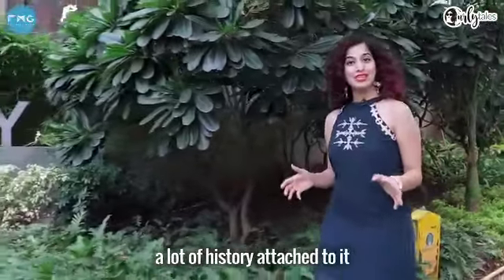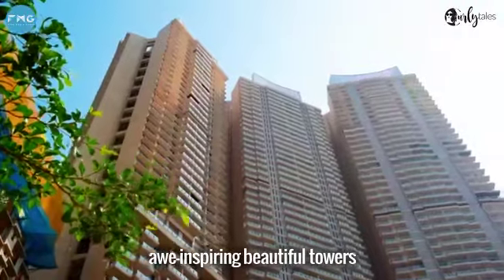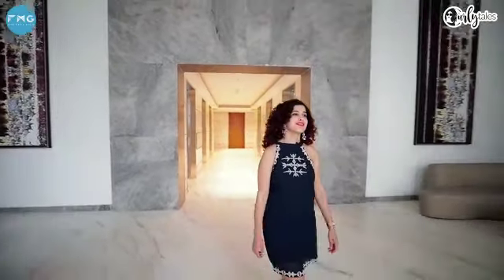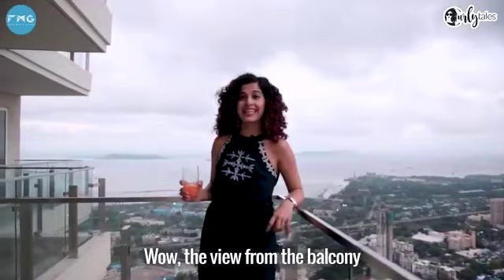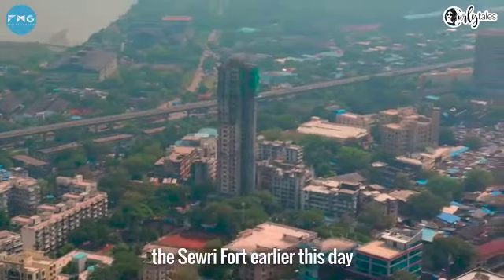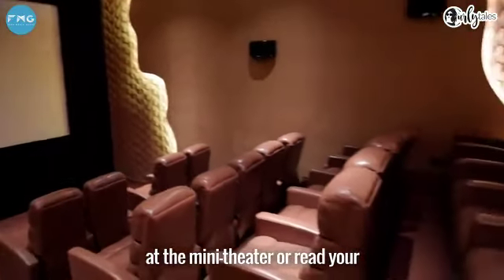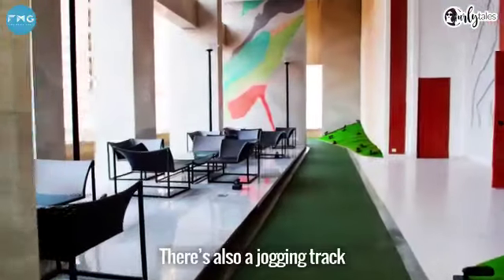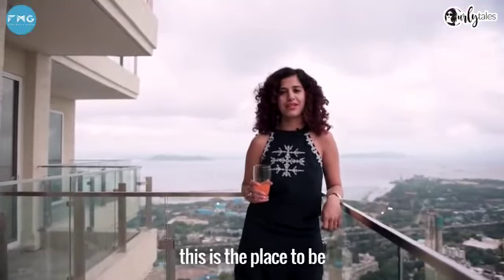L&T Crescent Bay Parel,Ready To Move Luxury Apartments in Parel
L&T Crescent Bay  Parel ,South Mumbai Ready to Move  3bhk-4bhk  Luxury  Apartments with Top amenities with Arabian Sea View
Call for Lowest Price: 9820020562